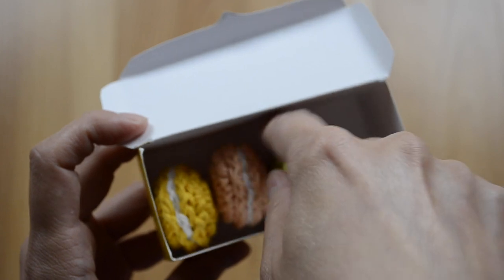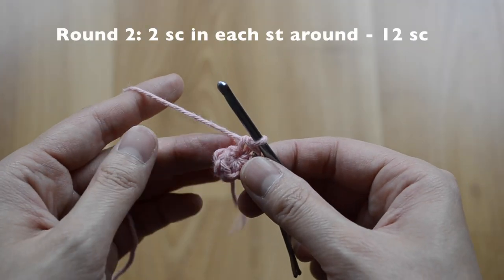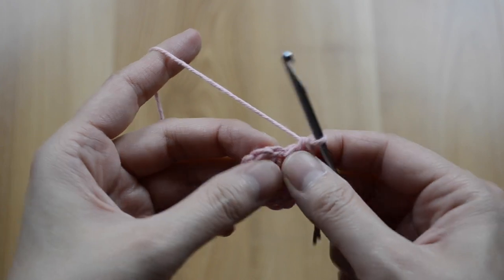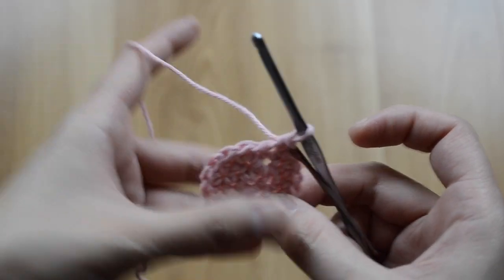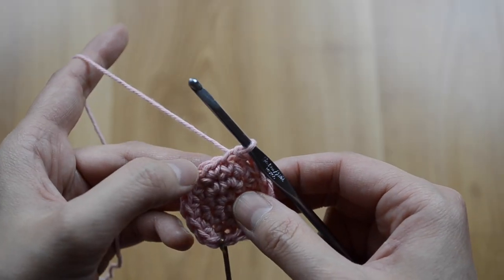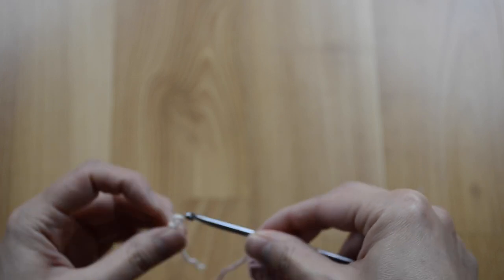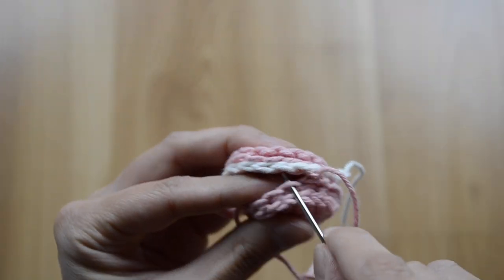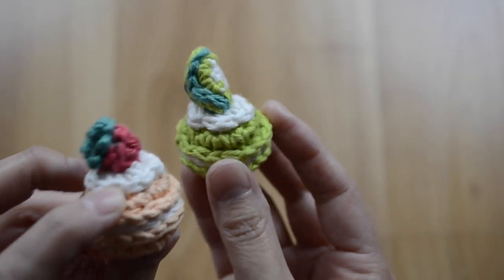Macaron Amigurumi Tutorial | Crochet Beginner | FREE PATTERN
Make cute crochet macaron amigurumi in all sorts of flavors! I show you how in this easy step by step beginner crochet amigurumi tutorial.

To get that perfect macaron rounded shape, I also show you a special way to sew it all together!

Be sure to TAG ME with your projects on Instagram (@ami_amour) or Facebook!

MATERIALS NEEDED

3.75 Crochet Hook

Polyfill Stuffing

Yarn Needle

Stitch Marker

Craft Scissors

BREAKDOWN

Top Shell - 1:47
Bottom Shell - 17:50
Assembly - 18:27

MUSIC

Thank you and Happy Crocheting!

cheers,
Ami Amour